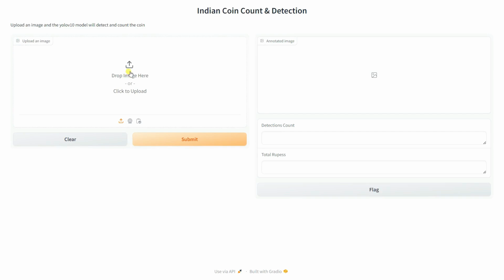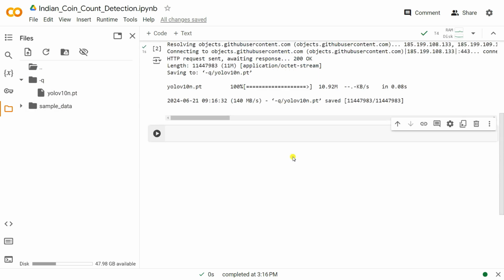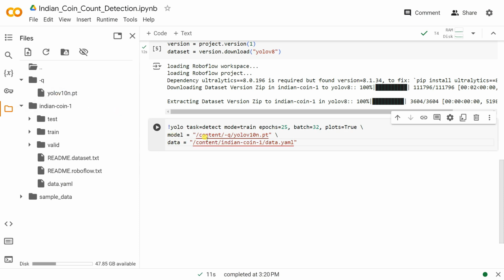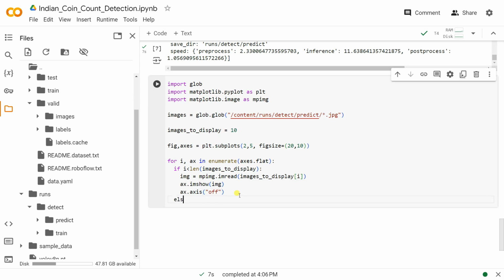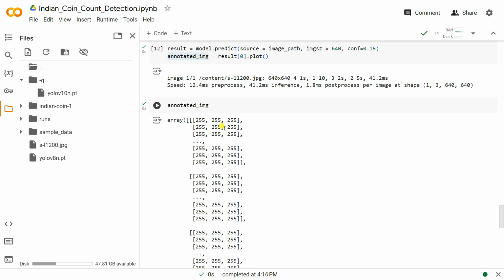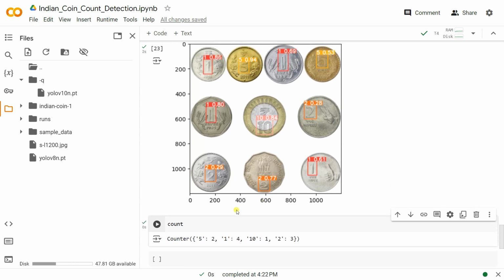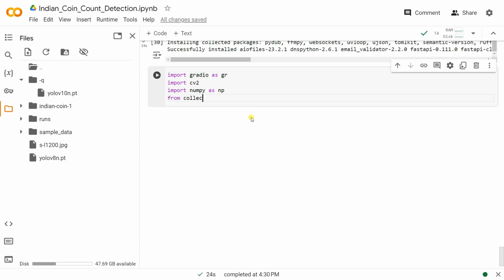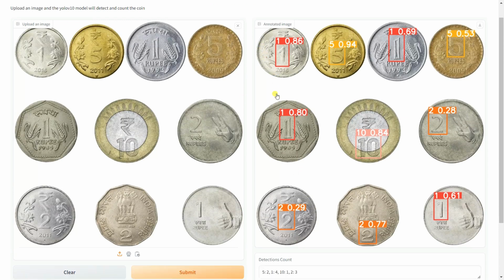Project 30: Indian Coin Detection & Count Using Yolov10 | YOLOv10 Object Detection l Custom Dataset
Welcome to our comprehensive tutorial on Indian coin detection and counting using the latest YOLOv10 model! In this video, we’ll guide you through every step needed to set up and run an effective Indian coin detection system, leveraging the power of YOLOv10 for precise and efficient results.